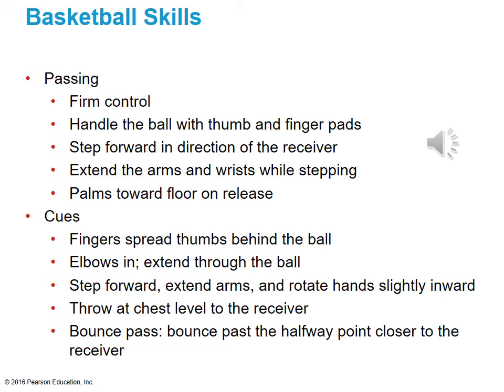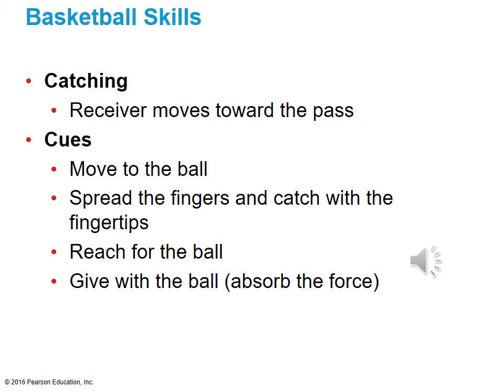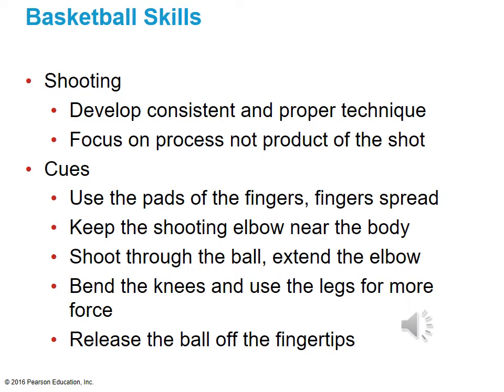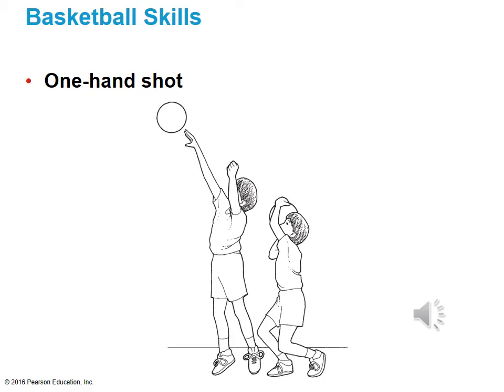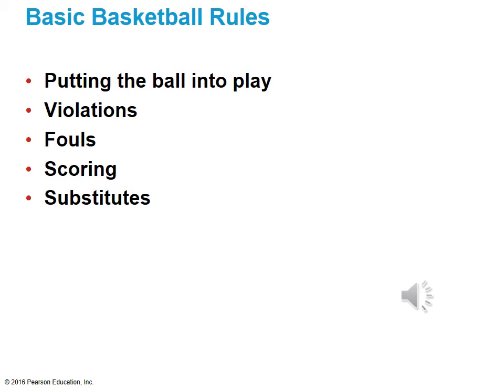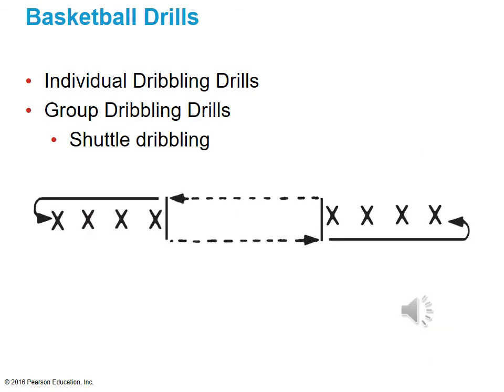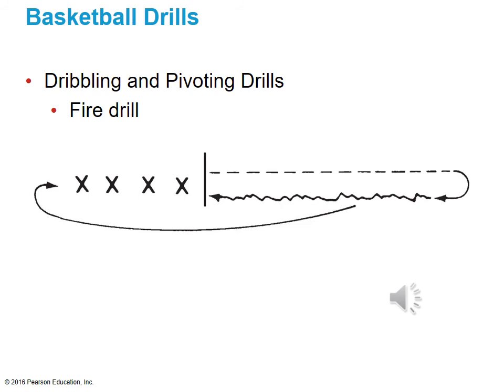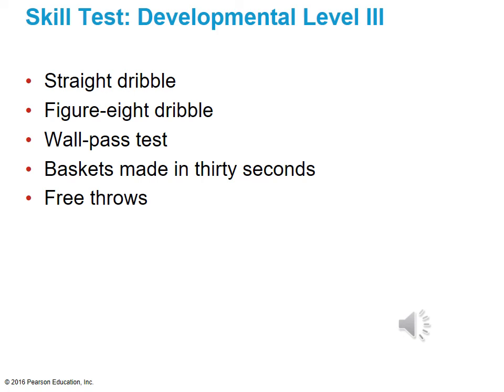ch 24 PPT lecture VIDEO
HPRE 2507